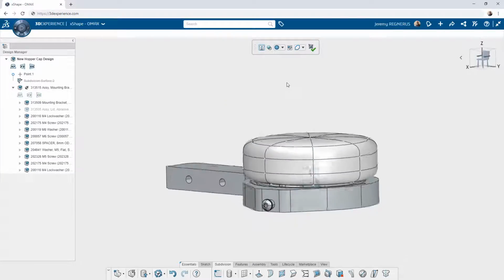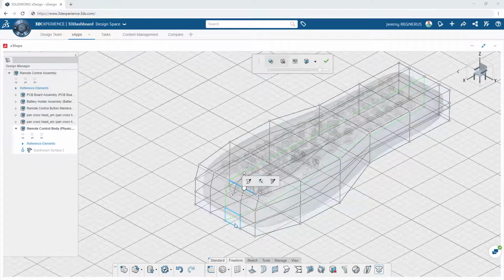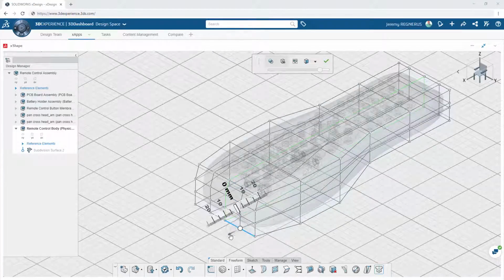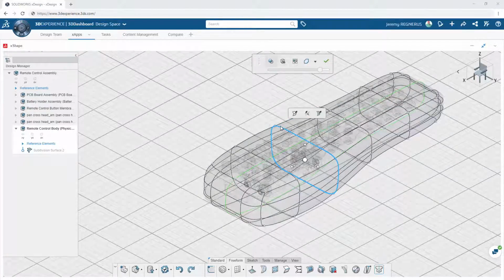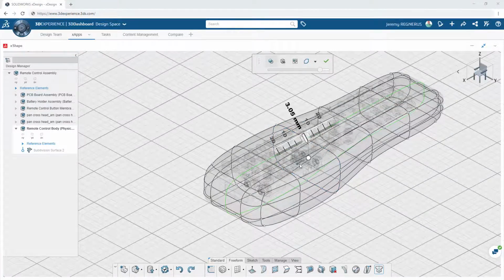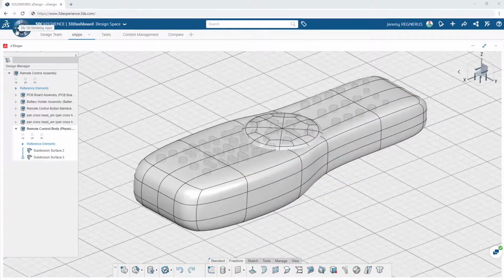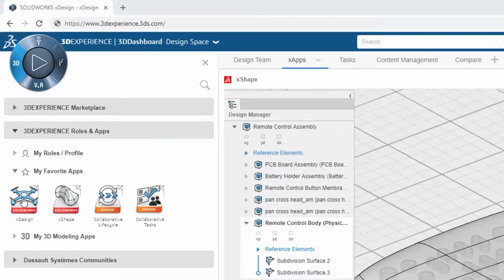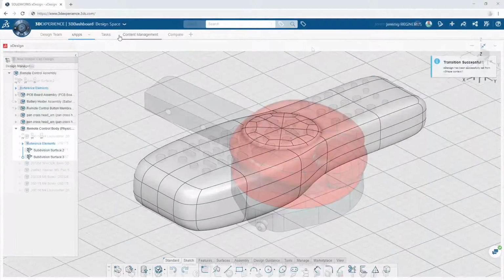3DEXPERIENCE Design Apps - Using Multiple Apps - SOLIDWORKS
3DEXPERIENCE Design Apps - Using Multiple Apps - SOLIDWORKS. This video highlights the flexibility of being able to switch between design apps on the 3DEXPERIENCE Platform to leverage different tools for different design challenges.
6th Floor, 17 Ho Van Hue, Ward 9, Phu Nhuan Dist., HCMC, Vietnam